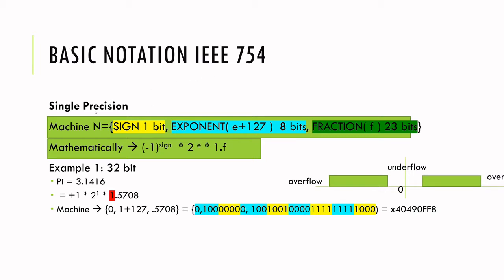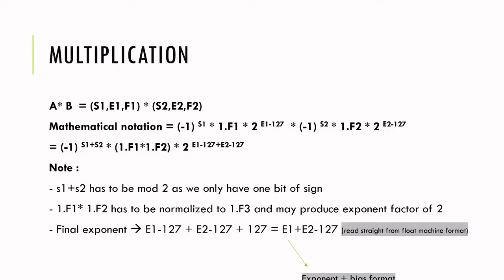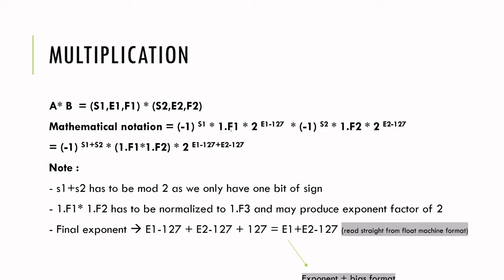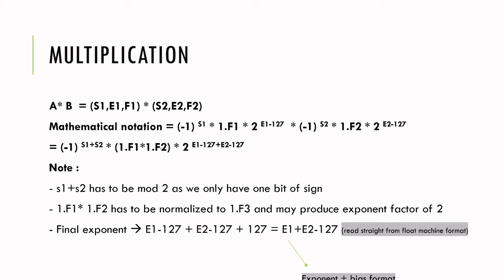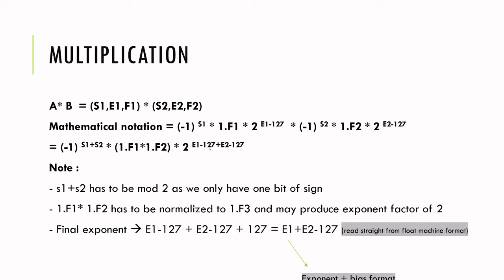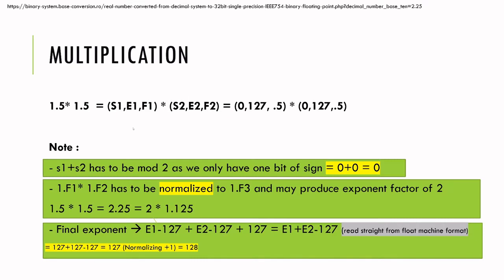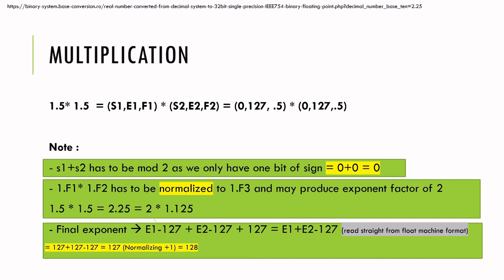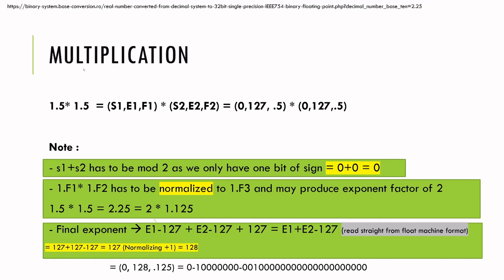Floating Point Multiplication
How to multiply 2 floating point numbers.